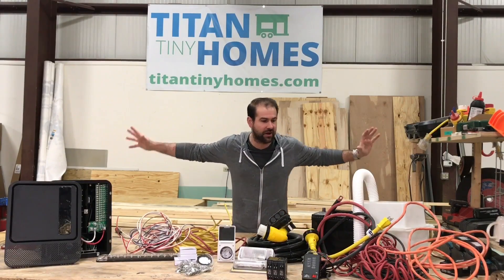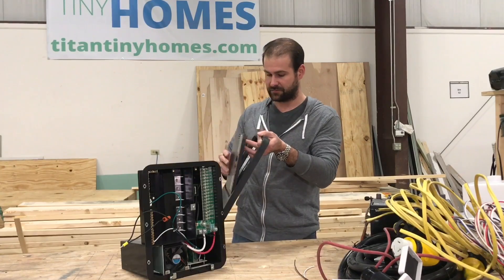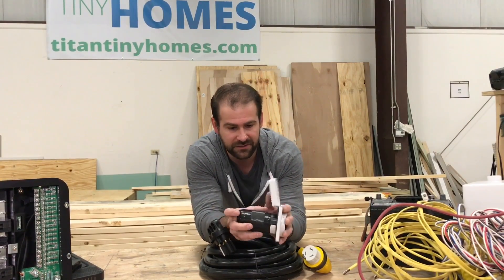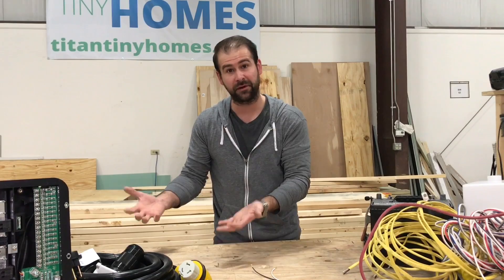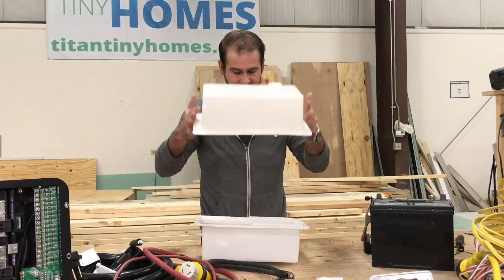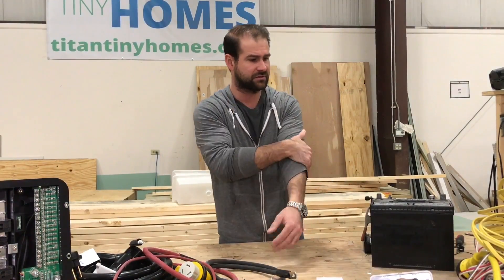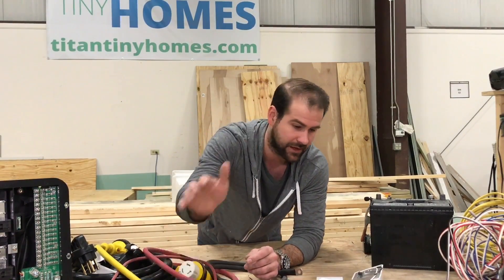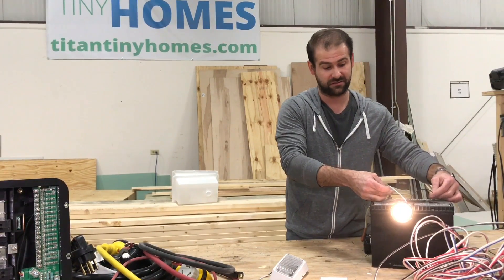How to hook up a tiny house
Join me today as we go through all the major components that go into our tiny home electrical systems.